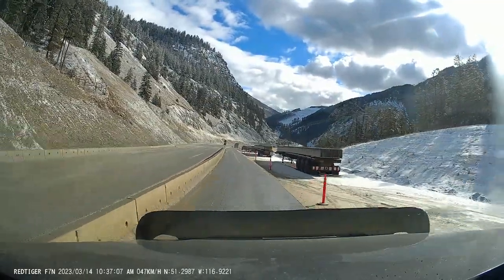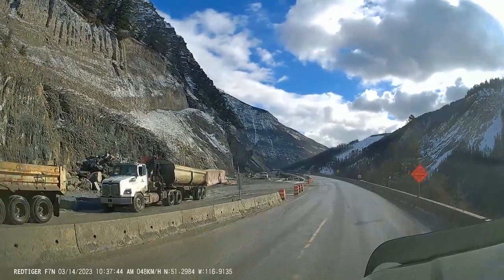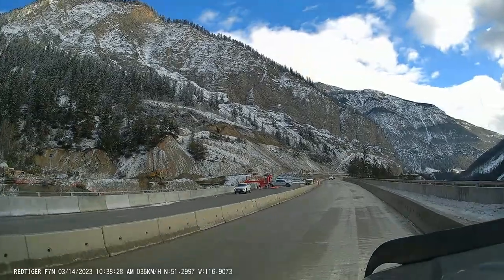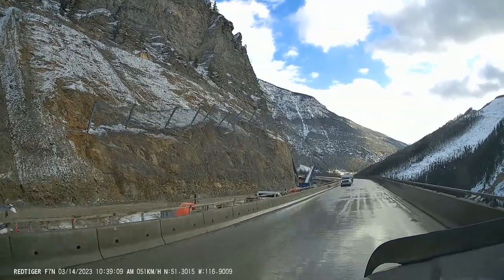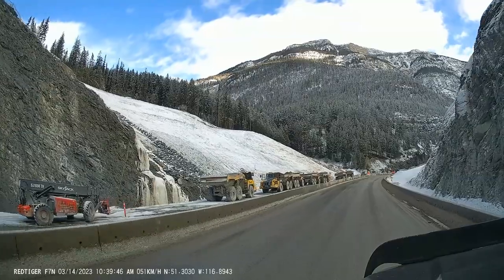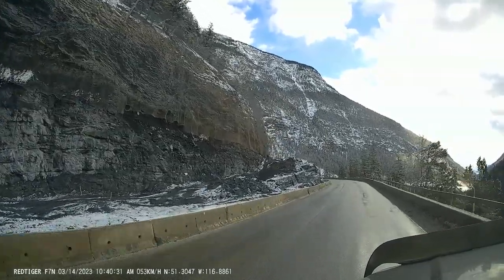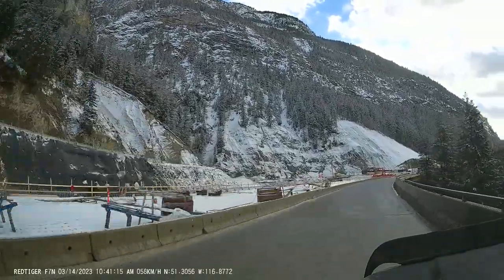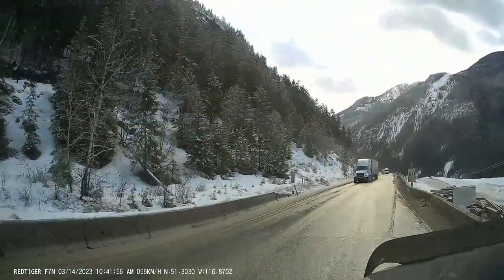Kicking Horse Eastbound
Kicking Horse Canyon Eastbound March 12 2023